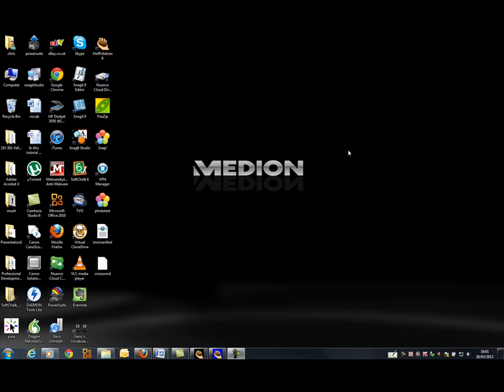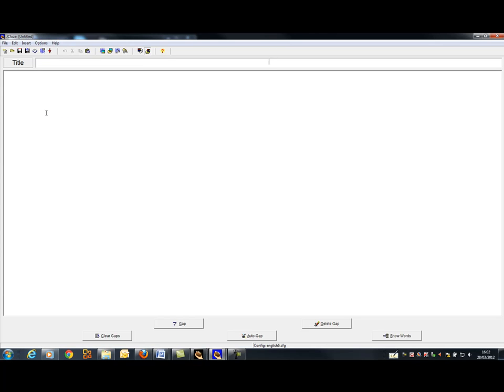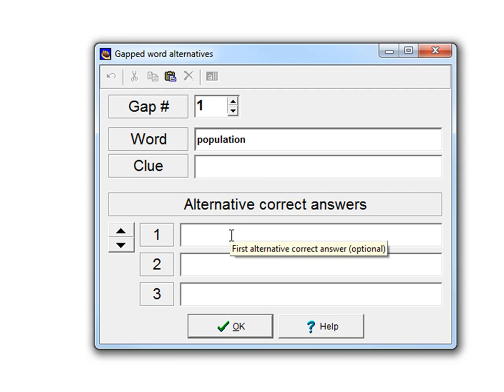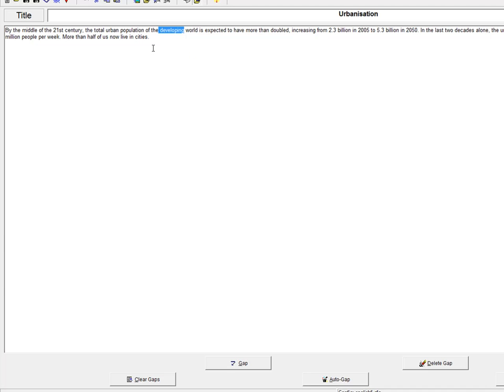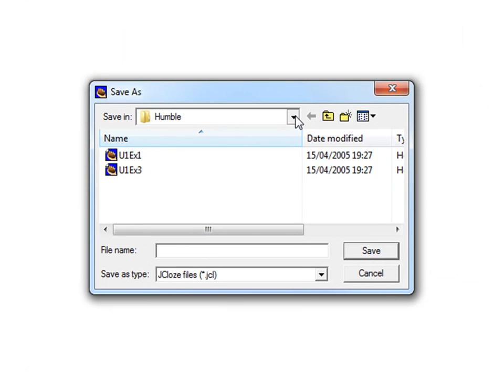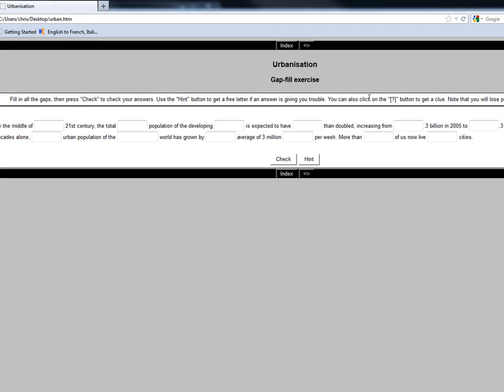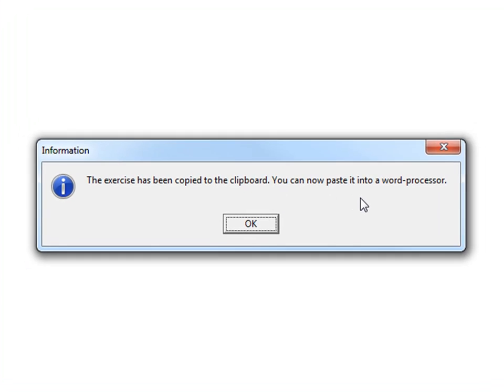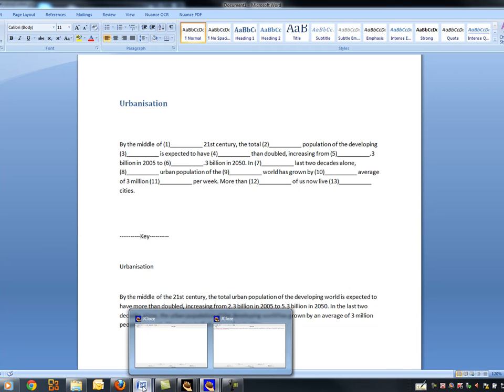jcloze.mp4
Tutorial on Hot Potatoe's JCloze